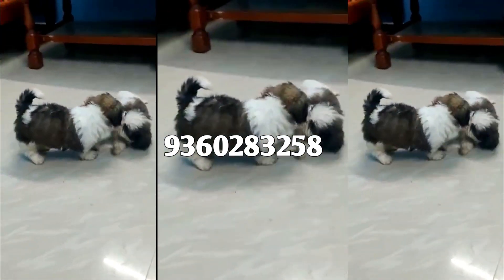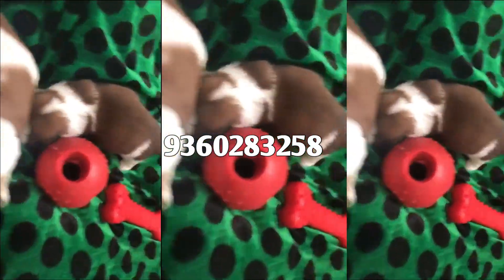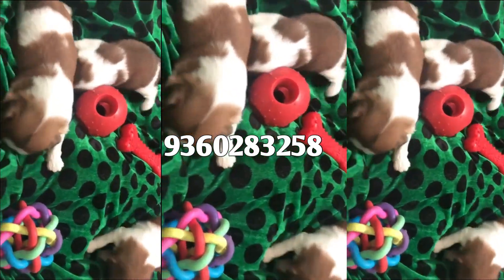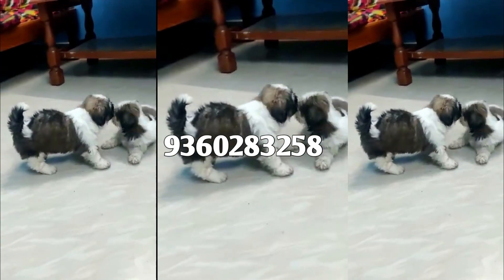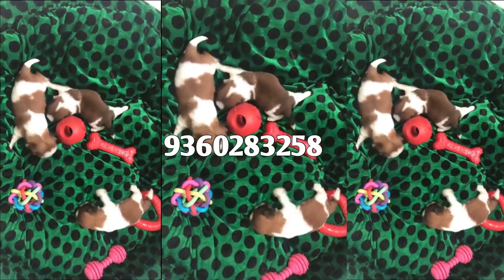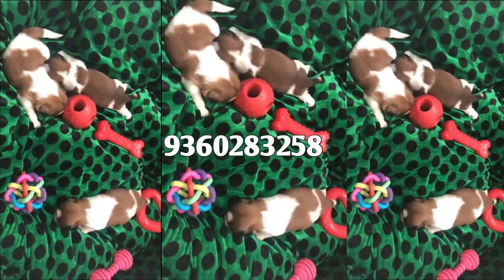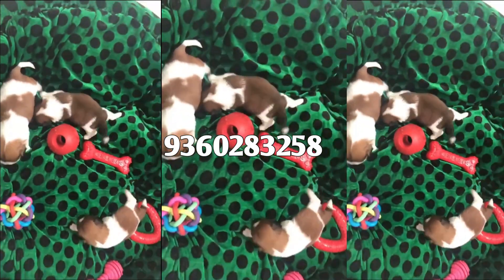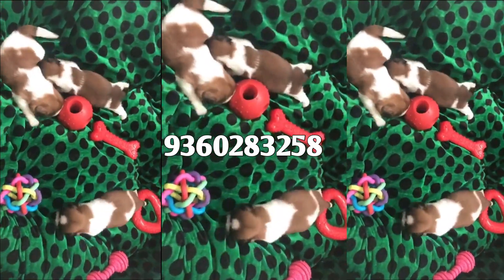QUAILITY SHIH TZU PUPPY FOR SALE | VERY LOW PRICE | IN CHENNAI| ALL OVER INDIA DELIVERY | ROCKY PETS